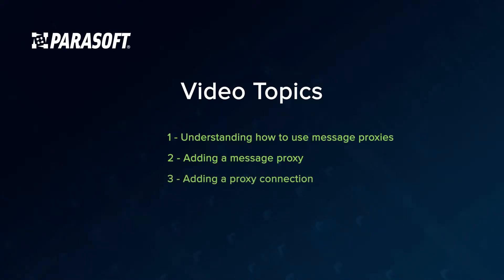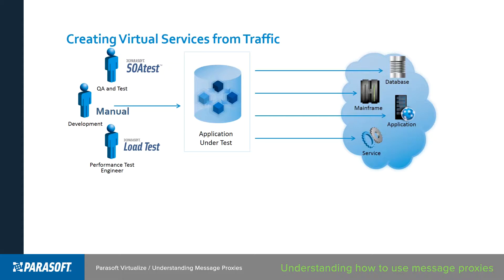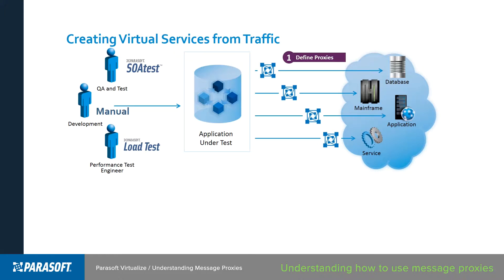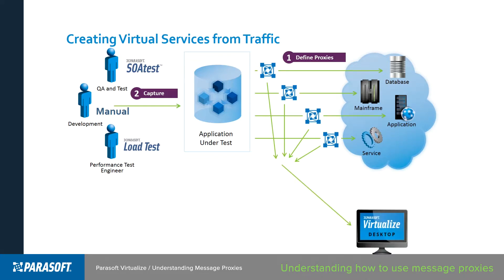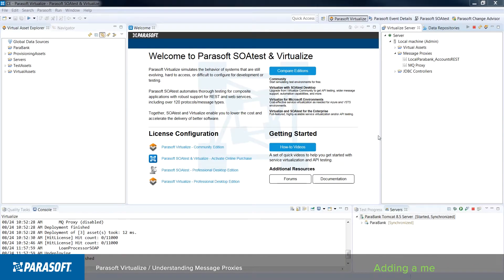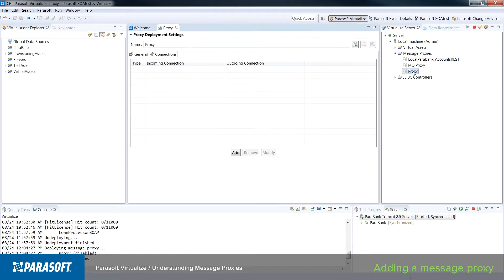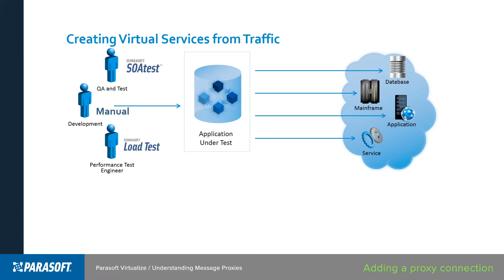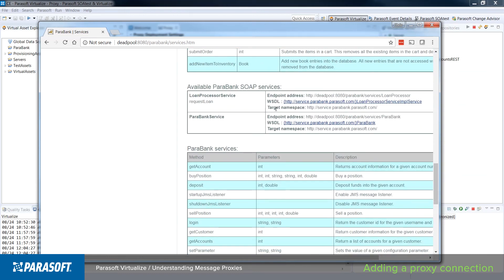Understanding Message Proxies | Parasoft Virtualize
One of the most powerful ways to create virtual services is from recorded traffic. This allows you to listen to a transaction between an application and a backend dependency and use it to create a virtual service. Here we guide you through the set-up to begin recording traffic.

00:26 - Understanding how to use message proxies
01:40 - Adding a message proxy
02:09 - Adding a proxy connection